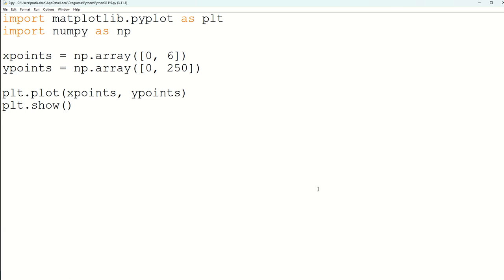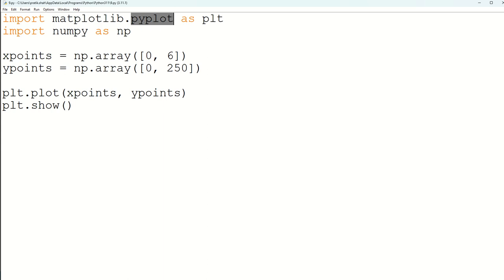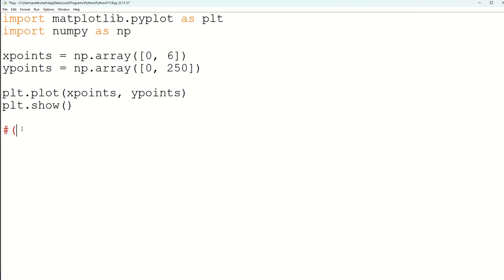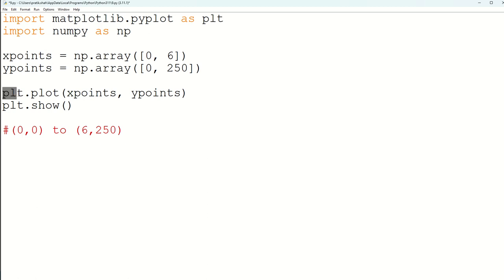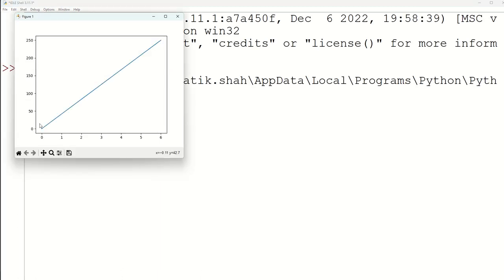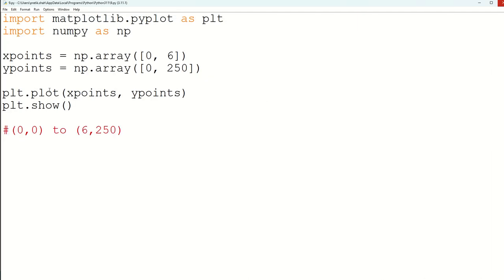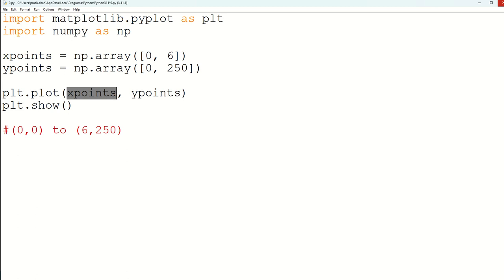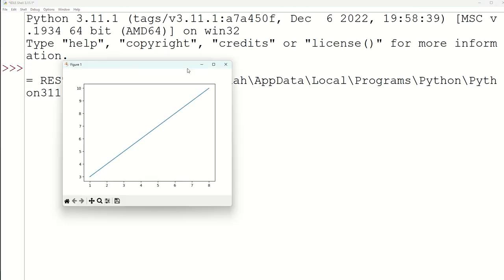Matplotlib part - 02 |Matplotlib basic program with explanation and visualization| MUST WATCH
xpoints = np.array([0, 6])
ypoints = np.array([0, 250])

plt.plot(xpoints, ypoints)
plt.show()